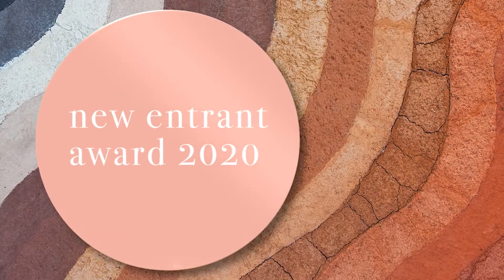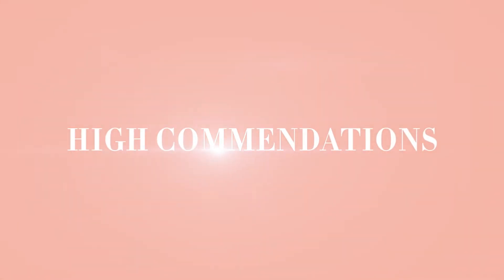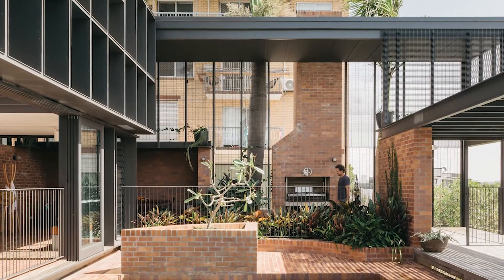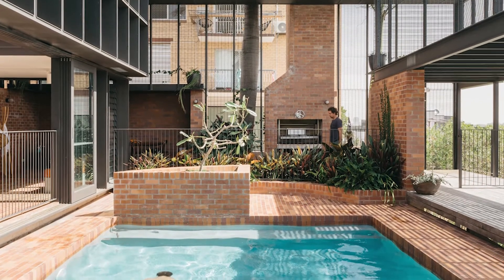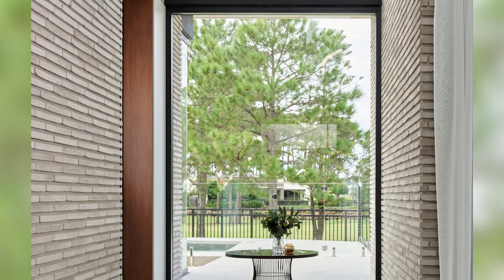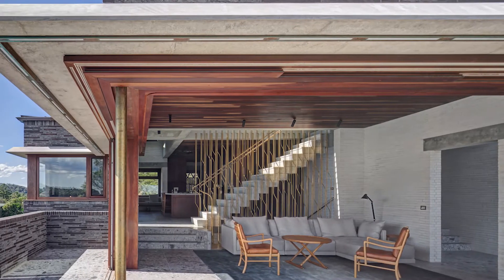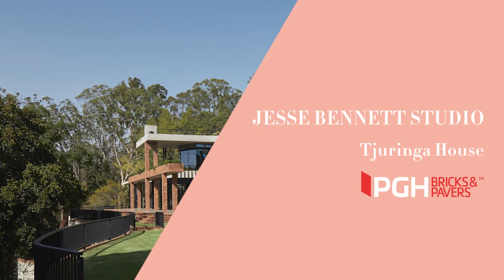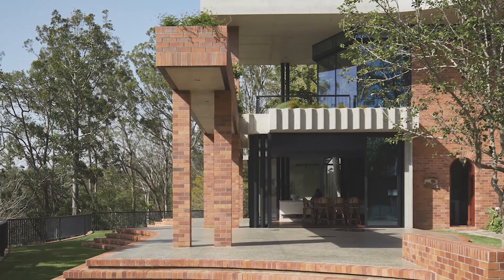Think Brick Awards 2020 New Entrant High Commendations